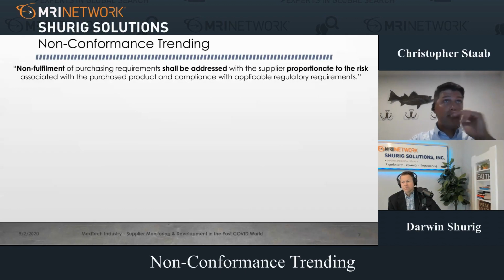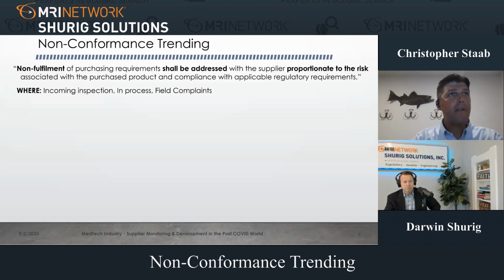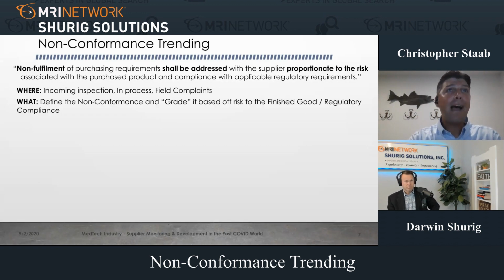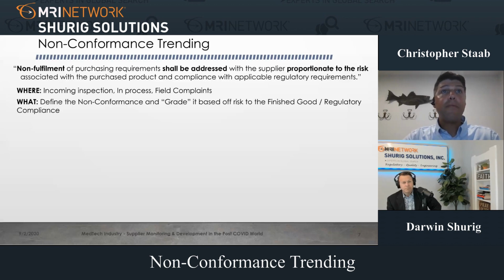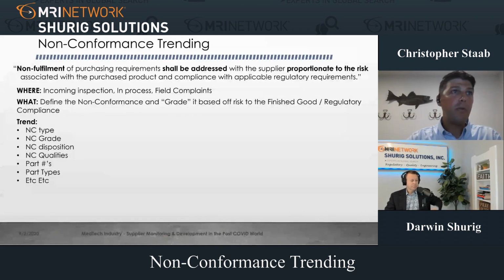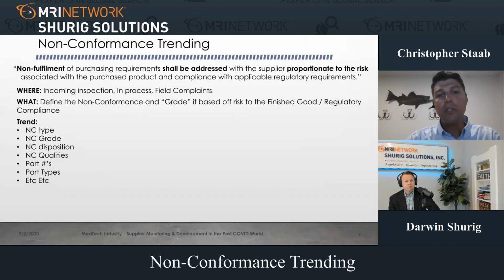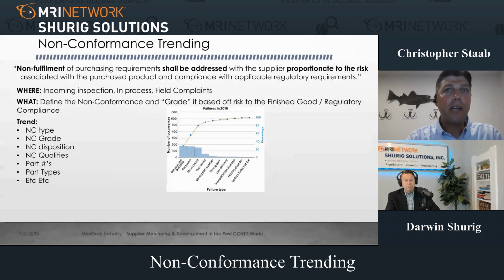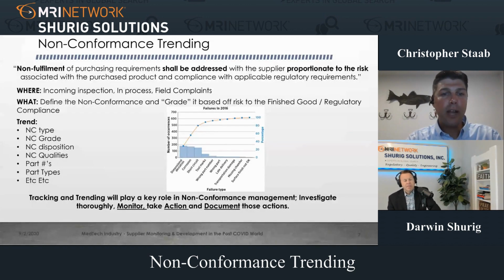Darwin Shurig and Christopher Staab: Non-Conformance Trending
Staab: Quoting the regulation, "the nonfulfillment of purchasing requirements shall be addressed with this power proportionate to the risks". This is a risk-based decision on NCR and how you manage it; define that NCR and grade it.  Set up your action plan, proceduralize your action plan on what you're going to do with those types of nonconformances.

Make sure you don’t miss the regulatory piece; if the supplier changed material or manufacturing location, there can be regulatory implications even if the NCR process is fully functional and compliant.

Once you get that data, start tracking it and you'll start to see trends and challenges in certain areas. There’s all different ways of classifying these failures: dimensional concerns, corrosion concerns, short circuits, tool marks, etc., but getting the data is only half the talks.  Using the data and then taking action with your suppliers to fix challenges is the other half.